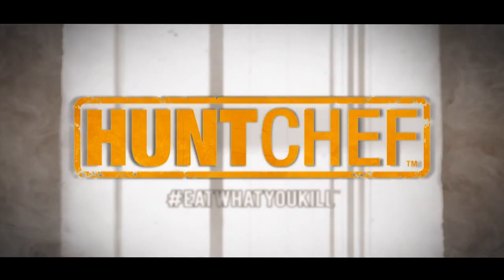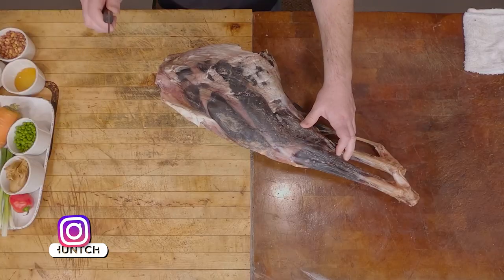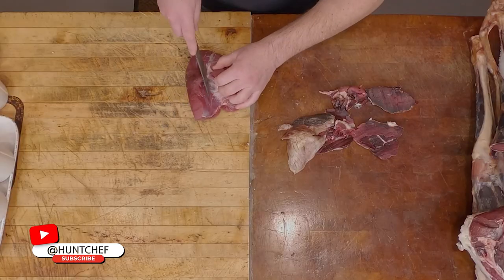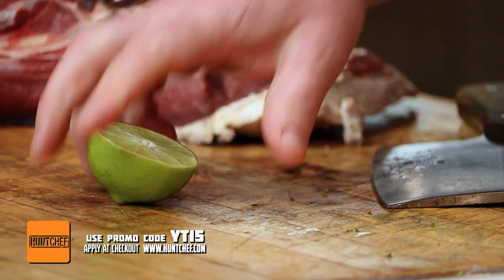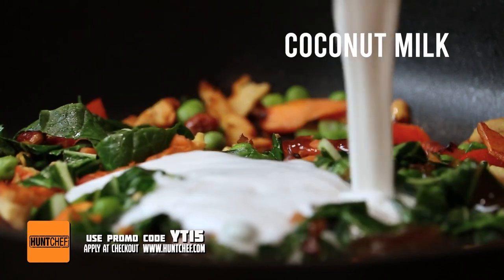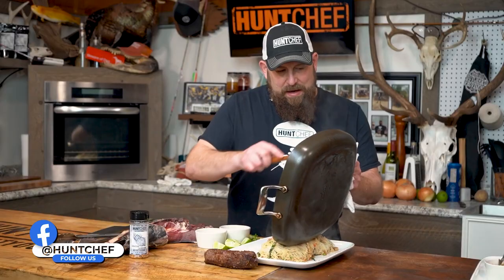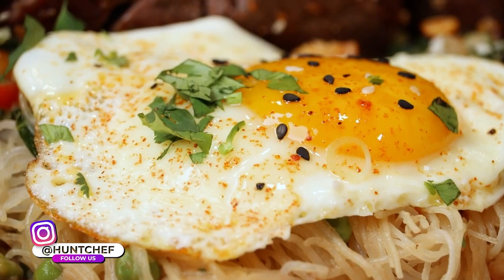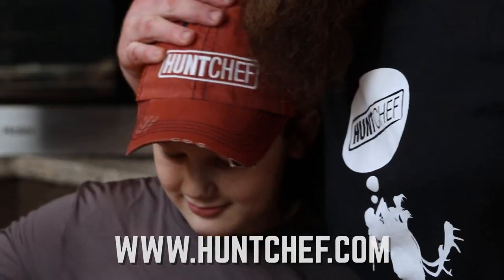How to Make the BEST Dry Aged Venison | Seasonings | wildflavor | HuntChef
HuntChef Sportsman Channel S1 Ep10 - We Dry Aged Venison Hind Legs for 62 Days Seasoned it with HuntChef Canadian Carnivore then Added it to a Flavor Packed Stir Fry with Chicken of the Woods Mushrooms Topped it with Sunny Side Eggs and HuntChef Feather Duster! Dry Aged Perfection!!

WHO IS HUNTCHEF: The creator of the best seasoning line in the world! The HuntChef Line is the Most Adaptable and All-Around Great on Everything Seasonings on the Market Today.

Chef Jeremy Critchfield has combined a lifetime in the outdoors and a 5-star culinary career to bring you the HuntChef Seasoning Line! The HuntChef Seasonings were developed to help everyone better prepare what they harvest afield or capture at the local grocery store!  They are amazing on ALL OF OUR FAVORITE FOODS!

WHAT: HuntChef Seasonings Bring Big Flavor to Turkey, Beef, Chicken, Pheasant, Lamb,  Pork, Venison, Duck, Grouse, Quail, Tuna, Salmon, Shrimp, Eggs, Hummus, Tacos, Dips, Veggies, Casseroles, Chili, Pasta, Potatoes, Rice, Soups, Sauces, Marinades, Sauces, Fajitas, Casseroles, Fries, Tortillas, Chips and So Much More!

HOW: HuntChef Seasonings are Great for Grilling, Baking, Frying, Smoking, Blackening, Dusting, Poaching, Boiling, Marinating, Searing, Steaming and Roasting in Oven, InstaPot, Slow Cooker and Air Fryer!